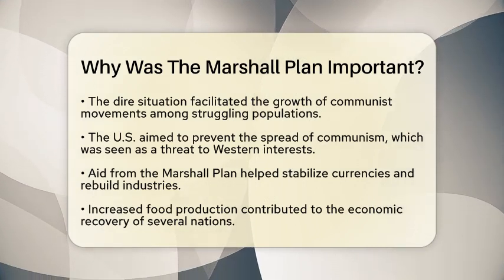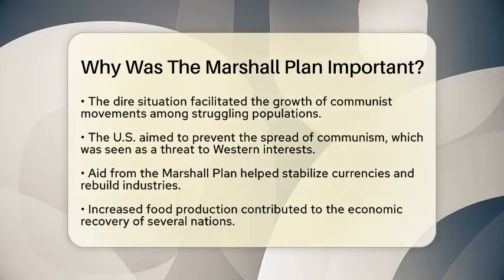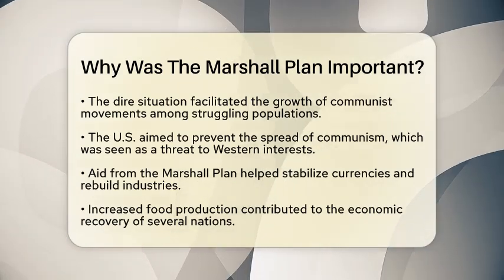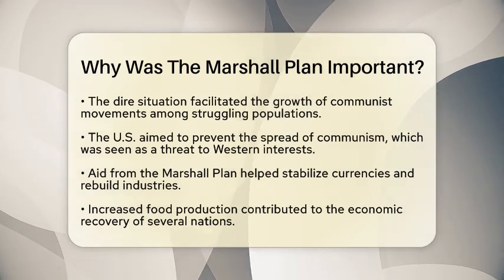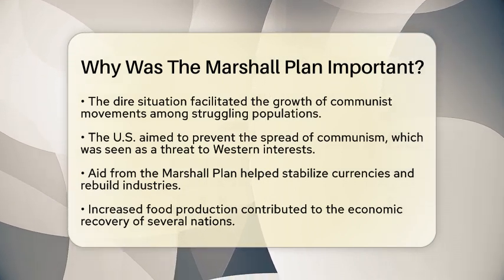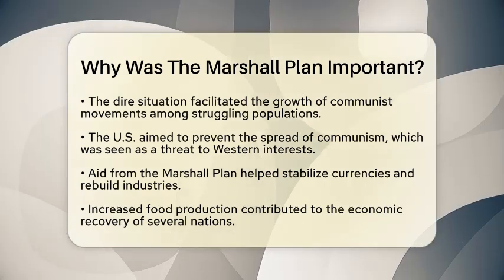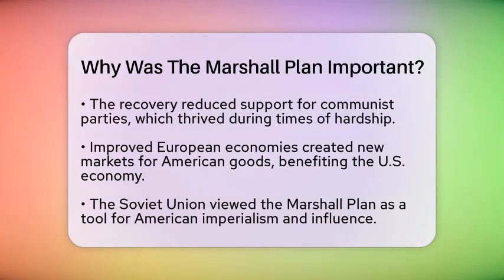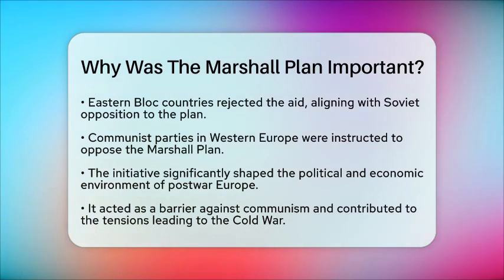Why Was The Marshall Plan Important? - History of Communism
Why Was The Marshall Plan Important? In this informative video, we will discuss the significance of the Marshall Plan and its impact on Europe following World War Two. We'll outline the objectives of this initiative, formally known as the European Recovery Program, which was launched by the United States in 1948. The video will cover how the plan provided essential economic support to nations recovering from the devastation of war, and how it aimed to counter the rise of communism during a critical time in history.

We'll also examine the reactions from various countries, including the Soviet Union, and how their perspectives shaped the political climate of the era. By analyzing the outcomes of the Marshall Plan, we will illustrate its role in stabilizing economies and creating new markets that benefited both Europe and the United States. Join us as we unpack this important historical event and its lasting effects on international relations and economic development.